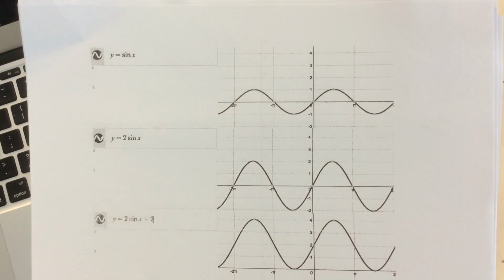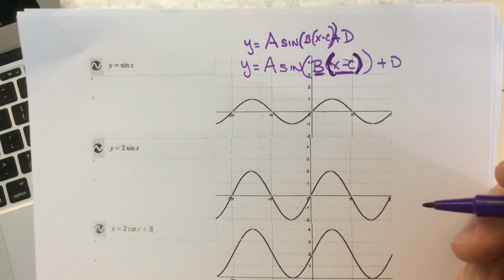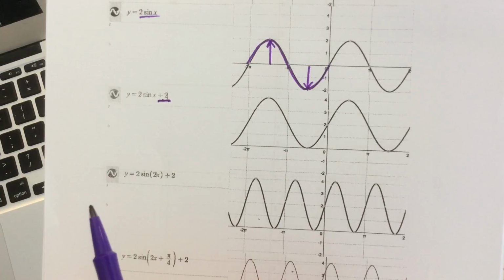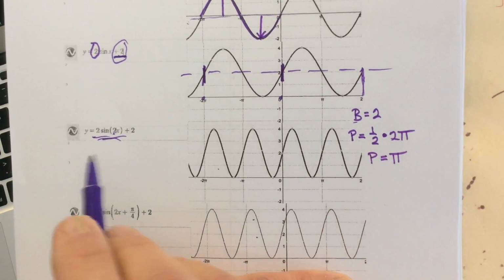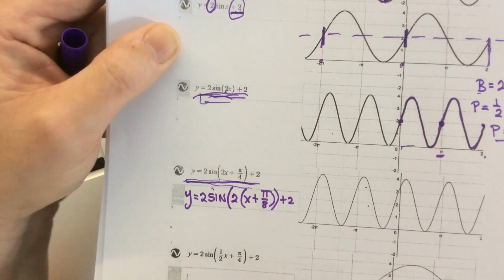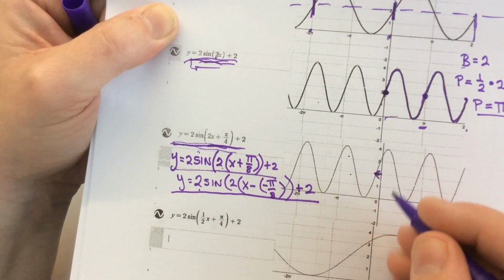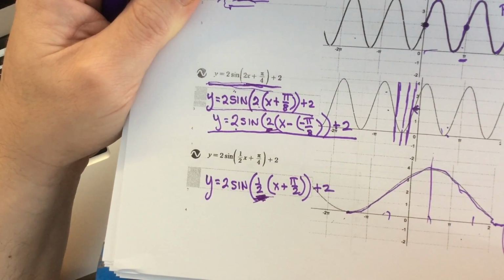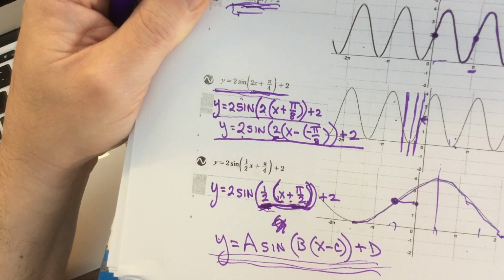Transforming a Sine Curve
The elements of a sine equation reveal how the graph is transformed.